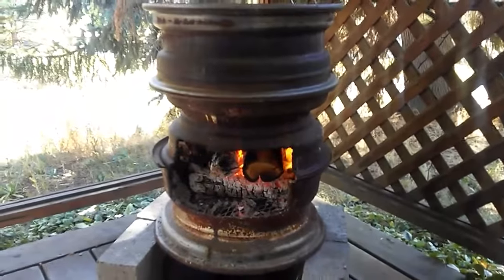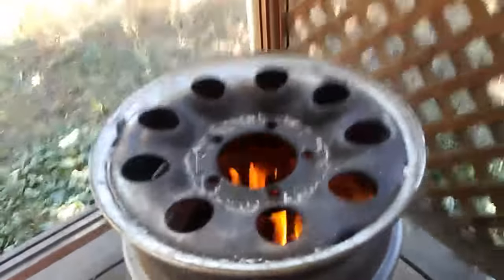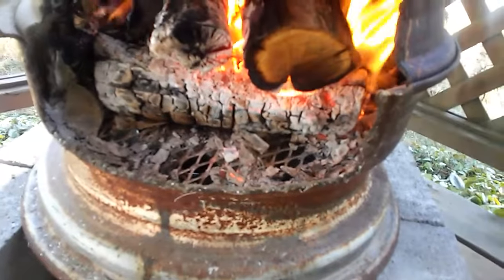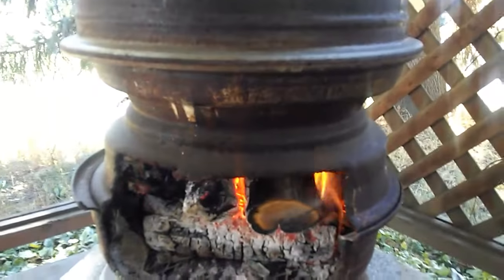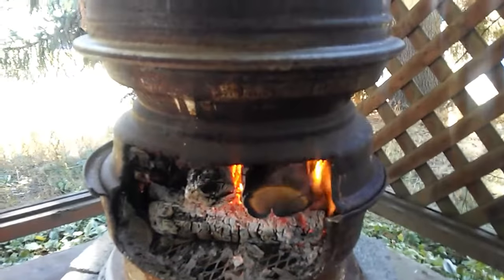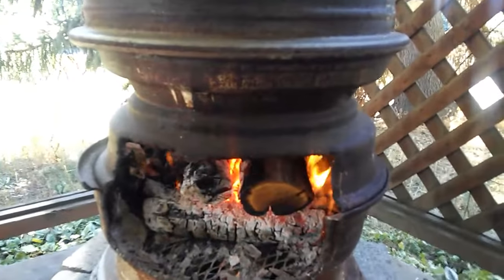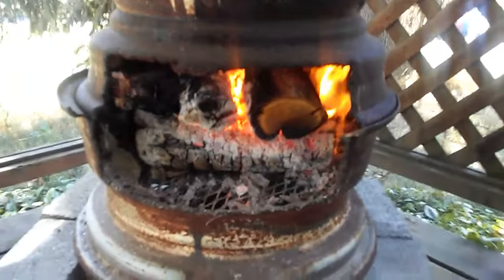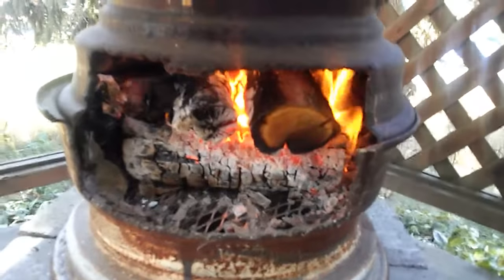Anatomy of a Wheel Stove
My second video. This time in horizontal vision. My cat took off when I started shooting.

I got the idea from a photo of a similar stove that made rounds on social media.  By adding the California rim to the center, I increased the size of the fire box. It also raised the height, so the top wheel acts like a chimney somewhat.

By raising the bottom rather than just setting it on dirt, the airflow up through the bottom makes it act more like a rocket stove.